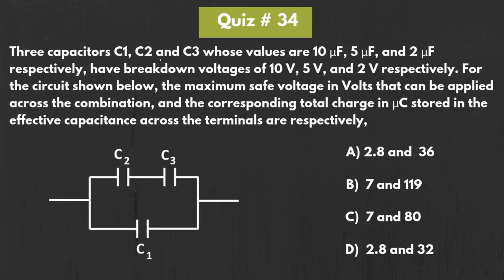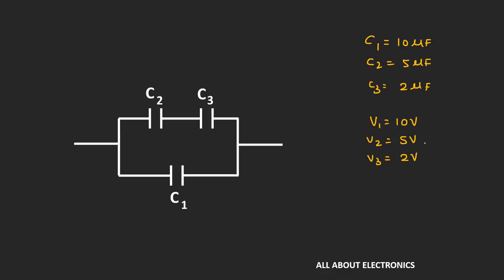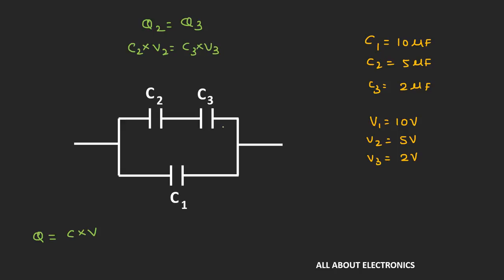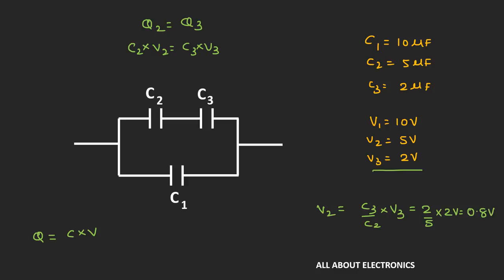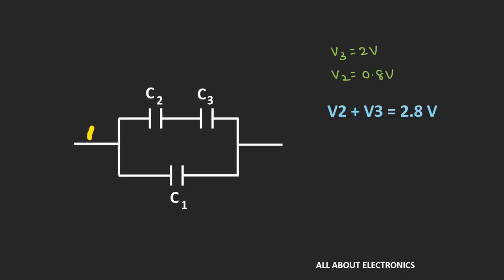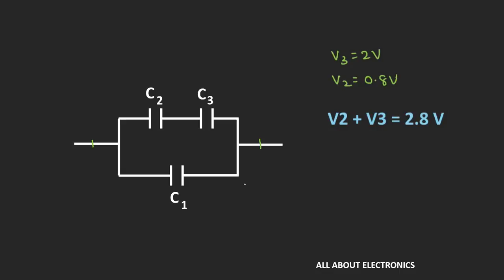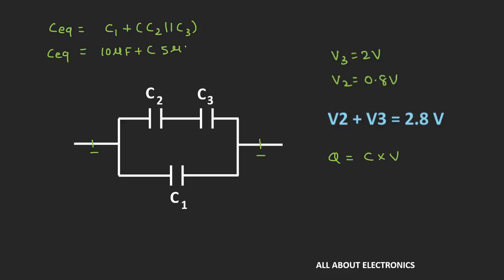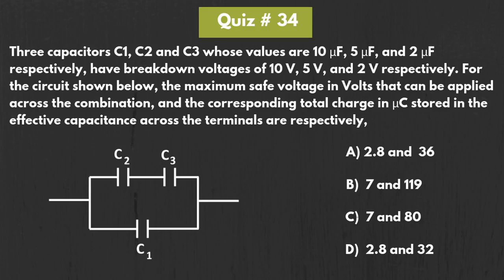Quiz 34 (Solution)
In this video, the solution of the Quiz # 34 has been provided.